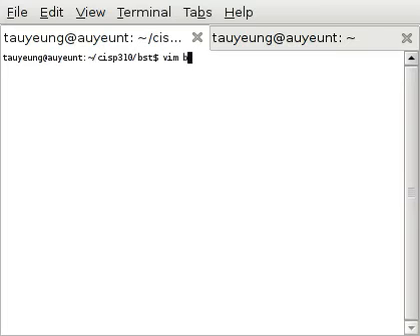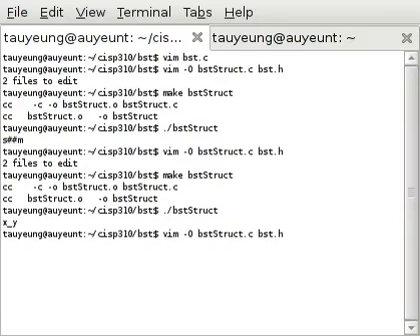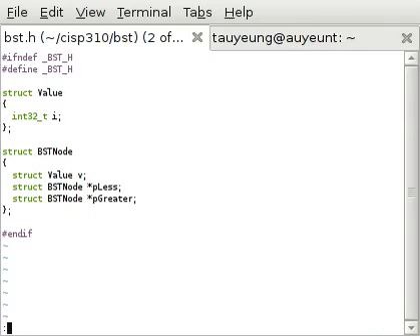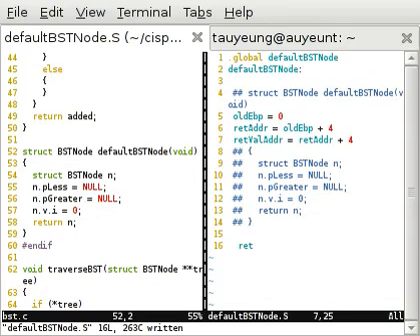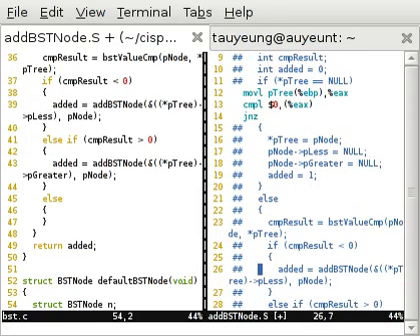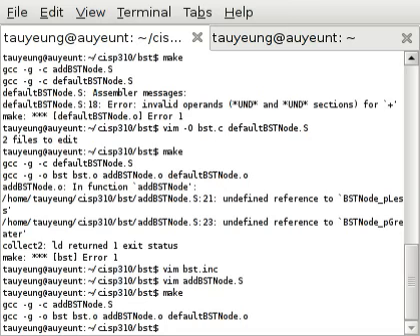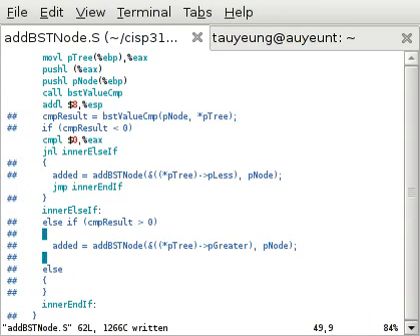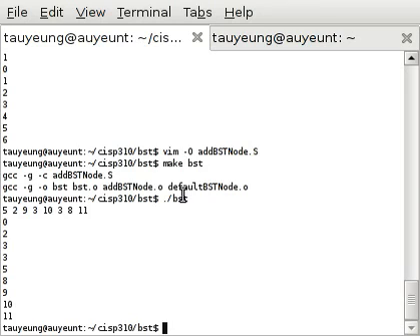20110516 cisp310 arc